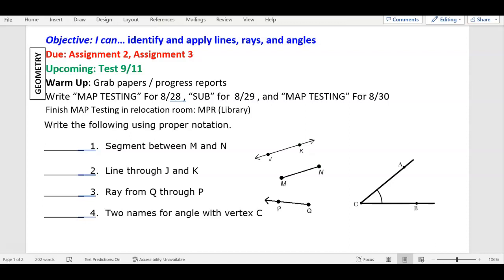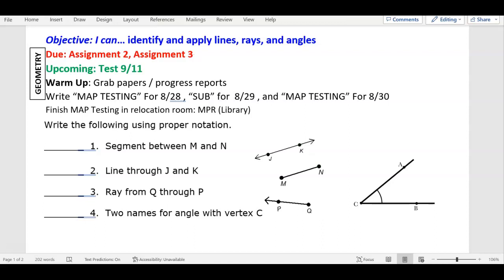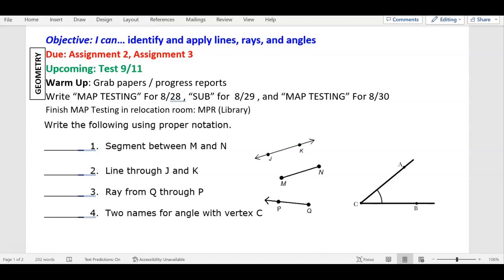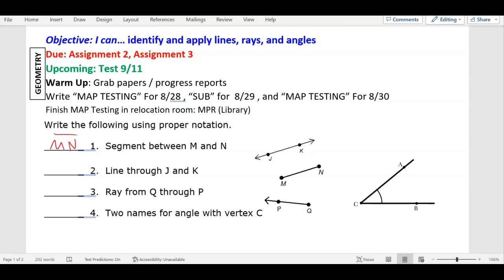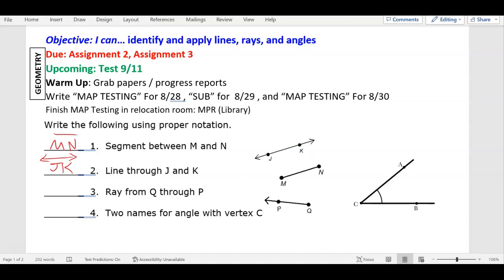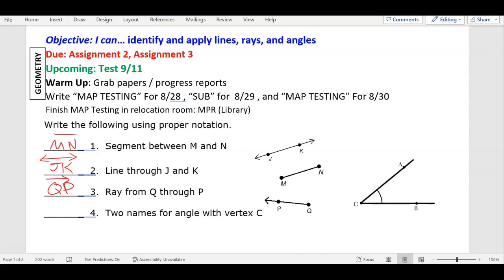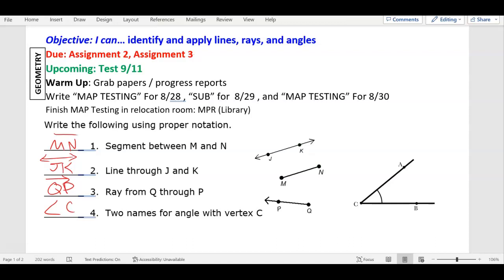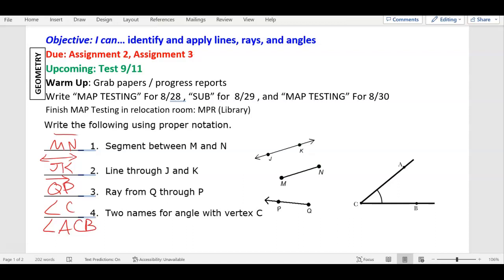8/31/23 Warm Up, Notation Puzzle